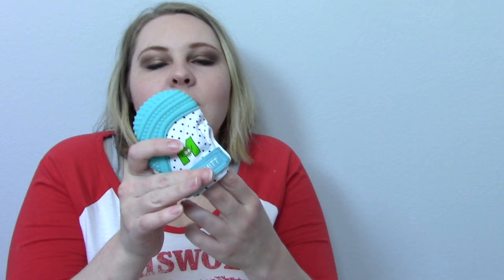Mommy & Jackson Faves | Months 4 and 5